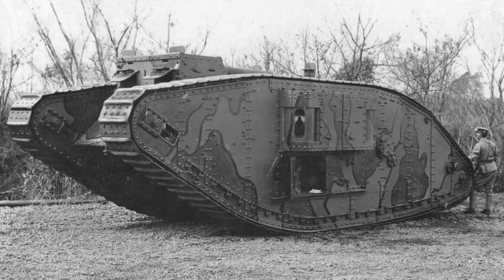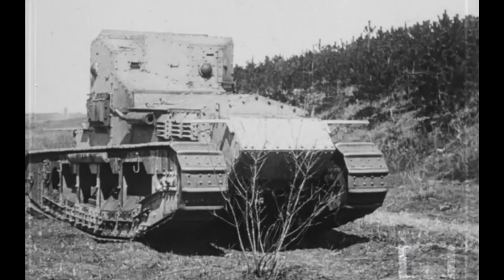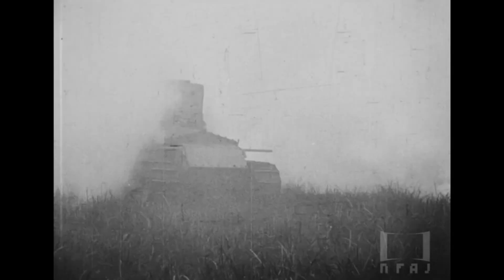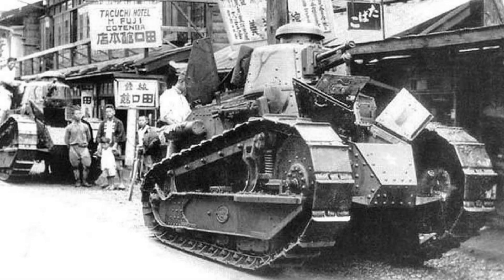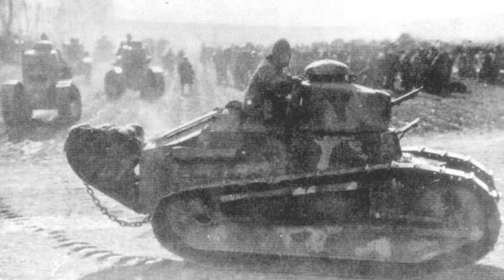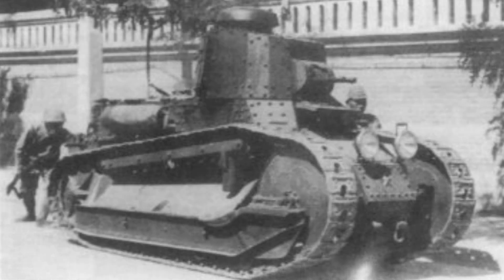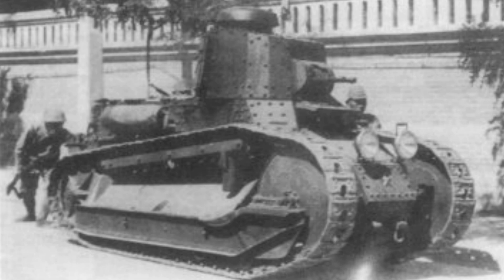Japanese World War 1 Tanks That Need Adding to War Thunder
Today we take a look at various World War 1 tanks that were used by Japan in the aftermath of World War 1, as Japan imported various tanks from different nations in order to jump start its tank development, these ranging from the British Mark IV Heavy Tank, French Renault FT-17 and many more!

Sources⬇️
Army Engineer School (1924) Exercise to eliminate the flank defense gun nest at the Yabashira Workshop, June 10, 1924.
Hara, T. (1972) Japanese Medium Tanks. No.49.
Taki's Home Page: Imperial Japanese Army Page.
War Thunder for ingame stats
Zaloga, S. J. (2008). Japanese Tanks 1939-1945. Osprey Publishing.

Japan in World War 1: 00:00
Mark IV Heavy Tank: 00:50
Whippet Tank: 01:48
Renault FT-17: 03:01
Fiat 3000: 04:23